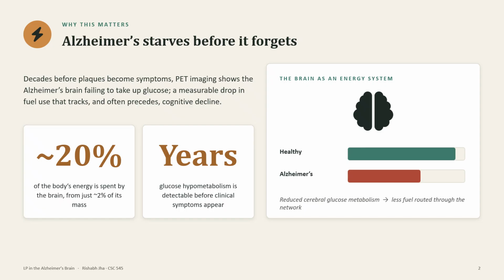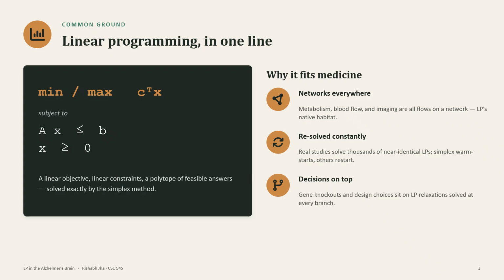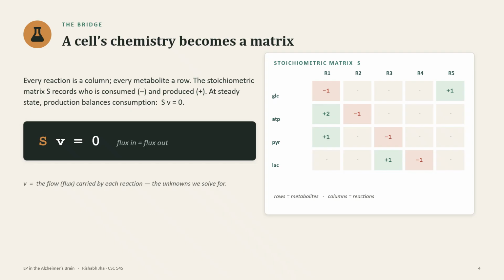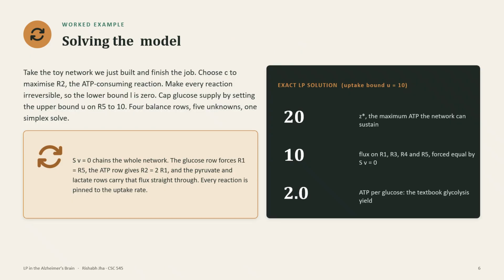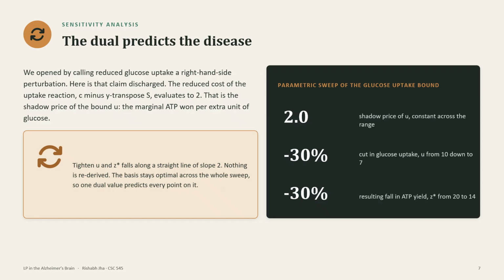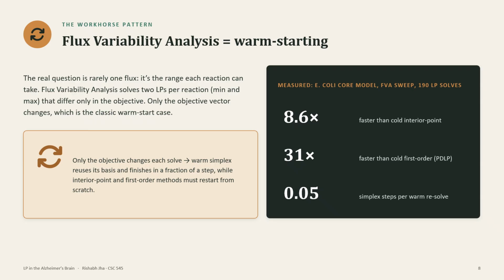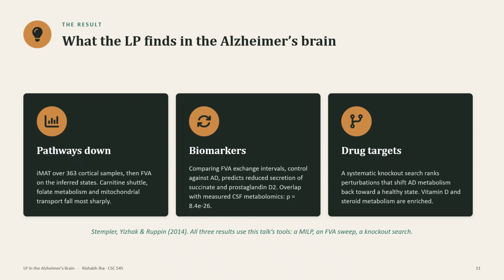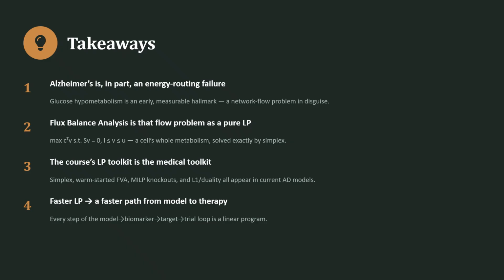Flux Balance Analysis of cerebral energy metabolism inAlzheimer's Brain